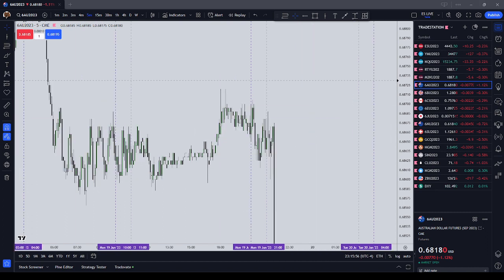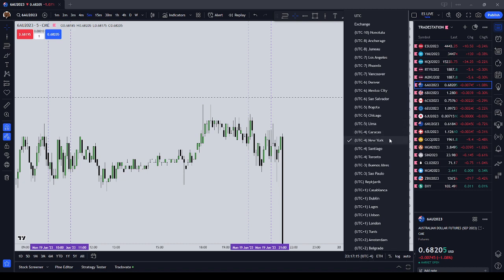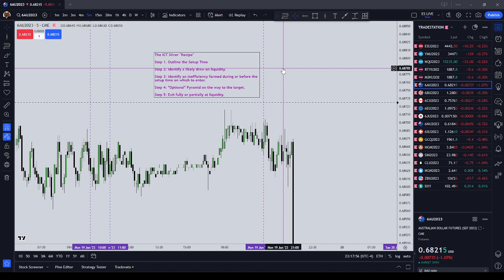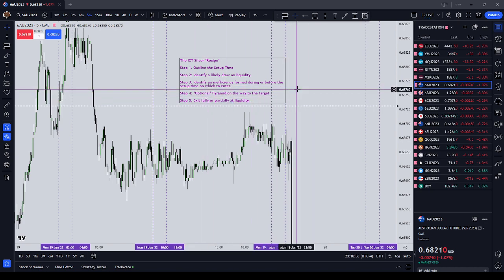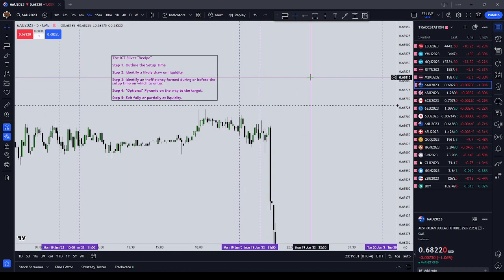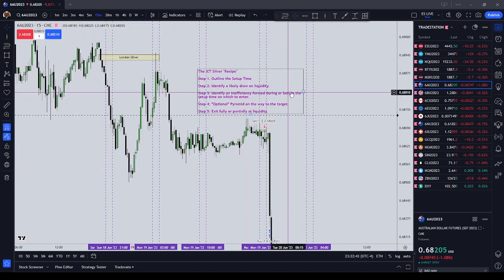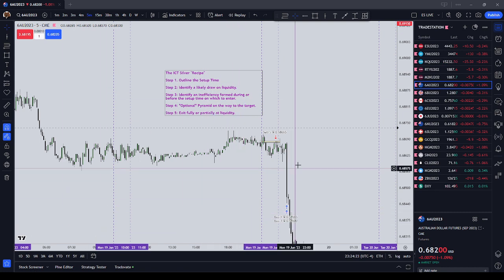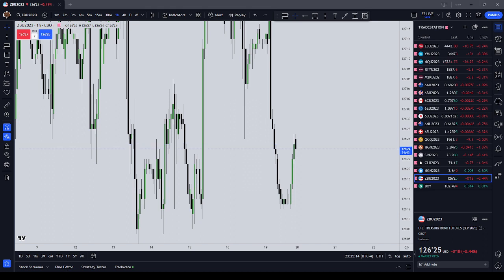ICT Silver Bullet | Secrets Revealed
In this video I give you the recipe to the ICT (Michael J. Huddleston) silver bullet model explained again for the viewing audience.